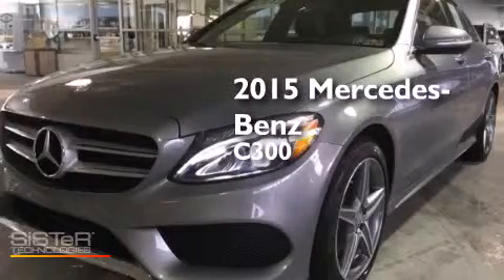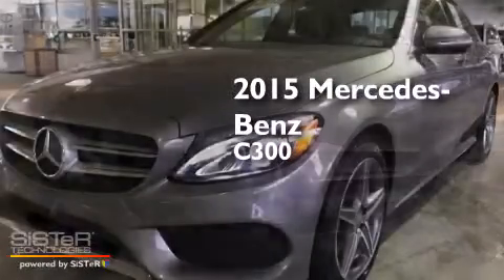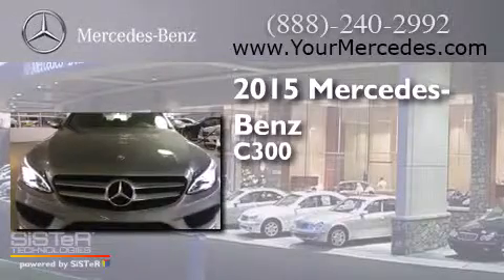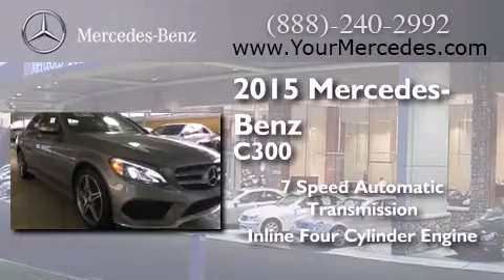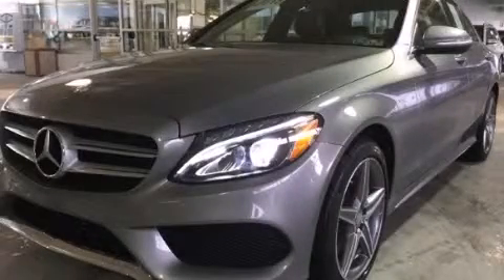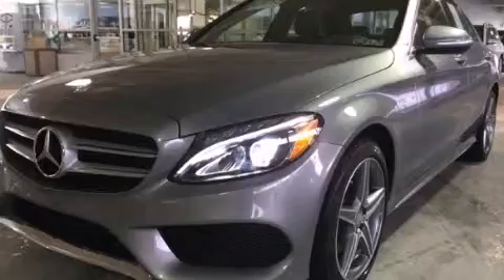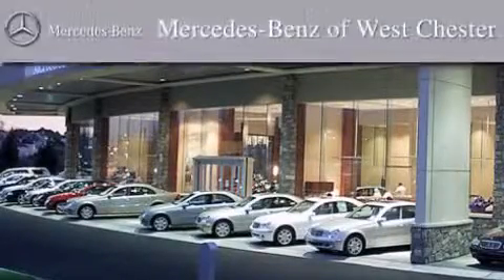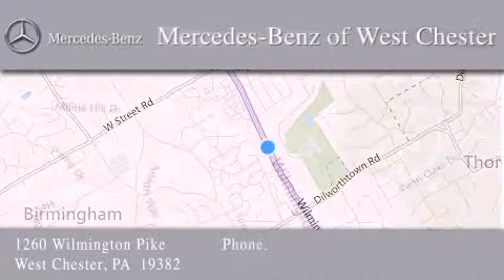2015 Mercedes-Benz C300 West Chester PA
We have been honored to serve the West Chester PA area , we promise that your experience at our dealership will exceed your expectations ! Year : 2015 Make : Mercedes-Benz Model : C300 Engine : 2.0L I4 Trans . : Automatic Exterior : Palladium Silver Metallic Miles : 1,200 Interior : Black Stock : FU036311T Mercedes Benz of West Chester 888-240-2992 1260 Wilmington Pike West Chester , PA 19382